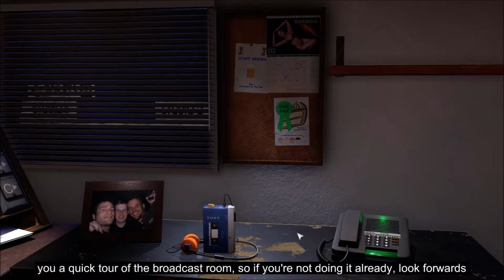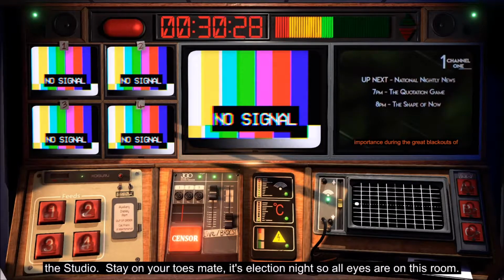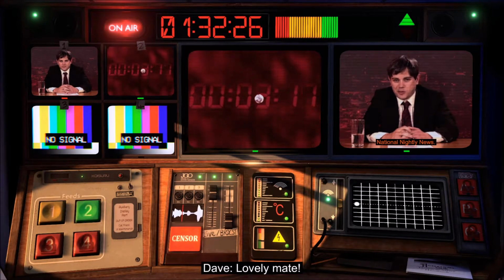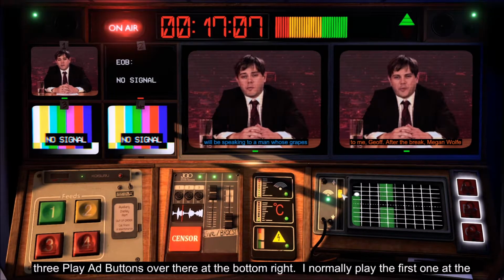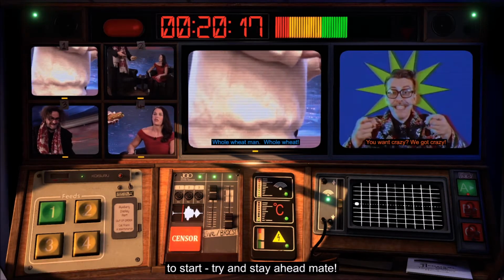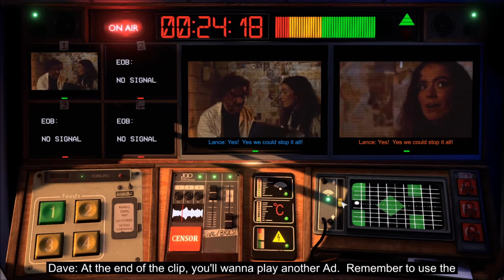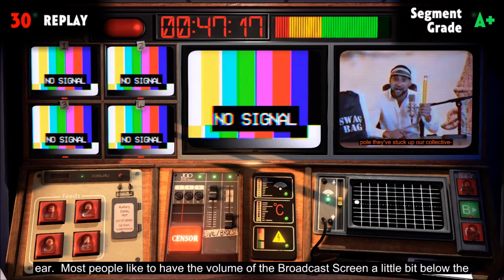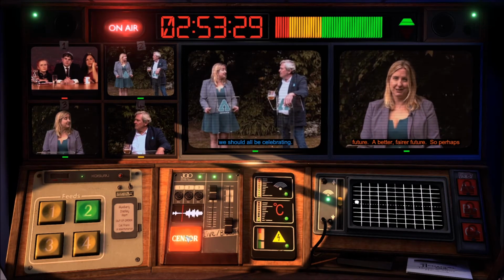Not For Broadcast: The First 18 Minutes (No Commentary)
Look, mate - it’s not that hard. Choose the angles, roll the ads, and bleep the swears. Just keep in mind that how you show these people will change their lives. Don’t worry - you’ll get paid either way!

In an alternate 1980s where the nation stumbles towards dystopia, join the National Nightly News team as they document the latest political scandal, the rise of a radical government, and which celebrity has for some reason written a book about it all.

You only came in to clean the studio - but in a bizarre twist of fate, it's now up to you to determine exactly what goes on air.

Not For Broadcast is an immersive, narrative-driven propaganda sim that lets you set the agenda. Mix four camera feeds, choose the headlines, bleep the bad language - all under the pressure of a live broadcast. Will you censor the news and be rewarded, or expose the truth and live with the consequences?

Not For Broadcast is heading into Early Access with three full chapters, and will work alongside the community to a full ten chapters, with varied consequences for your actions.

Frame the picture - Keep the general public entertained with your editing skills. You are the artist and the broadcast is your canvas.

Keep it PG - Censor swear words… or “unapproved” information. Keep the news safe for children and oppressive political regimes alike.

Hand-pick the headlines - Their public image is in your hands: run the story of a footballer's new beau, or his last dodgy night at the pub? His marriage and his life are in your hands.

Cue the ads - Watch your bank balance soar or dive based on what advertisements you run. Customer satisfaction not guaranteed.

The show must go on! - Keep broadcasting no matter the cost. News stops for no-one, not even a category 5 storm!

Keep them laughing as you go - The stress of playing a part in this twisted political turmoil getting you down? Sit back and relax - The National Nightly News team will take you from laughter to dread in the course of a commercial break.